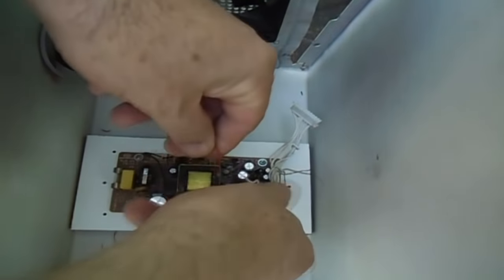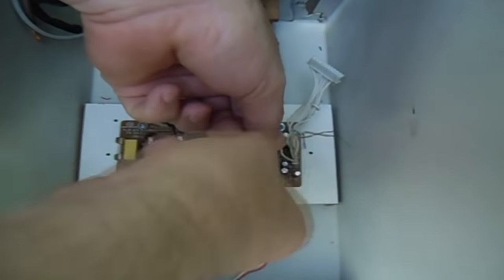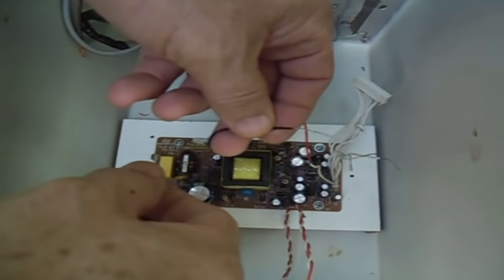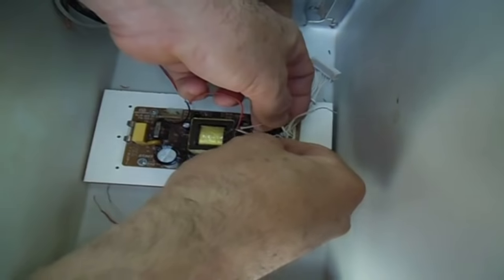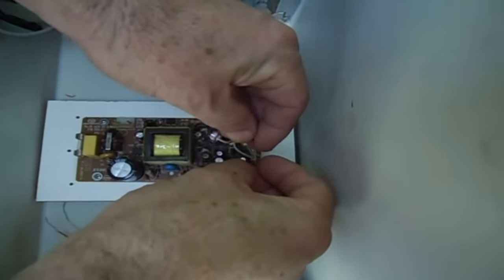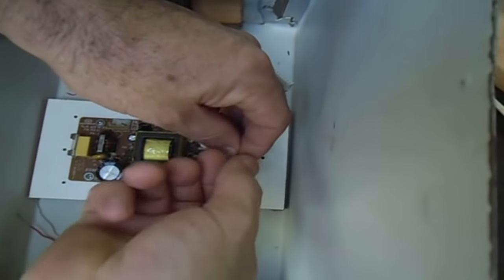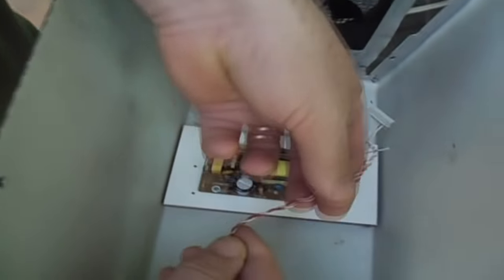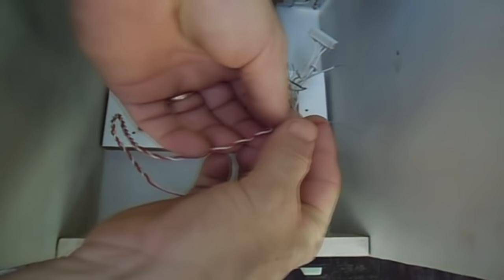COMO FAZER UM FERRO DE SOLDA CASEIRO ESTANHO ALTA POTENCIA TRANSFORMADOR SOLDADOR CAUTIN FERRAMENTA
como fazer ferramentas caseiro ferro de solda caseiro estanho de alta potencia caseiro, com transformador como fazer fácil ferro de solda estanho maquina para soldadura em estanho, soldador cautin casero, soldering iron feito com reciclagem, recycling, reciclaje de micro-ondas e computador, utilizando Trafo, ventoinhas, fonte de alimentação, cabos elétricos, conectores elétricos, madeira, etc,

este canal utiliza o máximo de sucata, lixo, reciclagem em seu trabalho, ( projetos) para diminuir o custo, utilizando materiais de refugo para fazer ferramentas caseiras elétricas e  manuais, para marcenaria, carpintaria e eletricista, de maneira artesanal e utilizada em hobby, para fazer trabalho de manutenção em sua casa de maneira fácil e eficiente, reparando móveis e utensílios doméstico, hidráulica, elétrica e alvenaria, podendo assim economizar fazendo você mesmo todos os reparos de sua casa, evitando ter que contratar encanador, desentupidor, eletricista, pintor, pedreiro, carpinteiro ou um marido de aluguel,  deixando sua residência mais confortável e bonita com pouco dinheiro, e também ajudando a natureza pois reciclando, muito lixo deixará de ir contaminar nossa terra ( ar  água ) , deixando para nossos filhos e netos  um planeta melhor para se viver, e para nos deixarmos esta herança para nossos filhos temos que fazer reciclagem de lixo, de todos os materiais recicláveis como: de caixa de leite, de papel, de garrafa pet, lixo eletrônico, lixo hospitalar, lixo urbano, resíduos sólidos, lixo radioativo, lixo orgânico, e para isto devemos ter um coleta seletiva de lixo, separando todos materiais recicláveis, deixando a reciclagem no Brasil bem eficiente. Sabendo como reciclar, o que é reciclagem e o que é lixo de fato, e dando o devido destino do lixo, e com isto podemos realizar projetos melhorando a agua, ar e terra, com pouco dinheiro vivo ( capital ) e projetos como este que tenho que são usados até como ideias para feira de ciências, com custo fixos e justo, sem ter ajuda de custo, e assim podemos ganhar  dinheiro, diminuindo a causa do aquecimento global, ( gases de efeito estufa ) ajudando o meio amb ( mãe natureza ). Como todos o amigos já sabem meu canal recebe muita doação em casa de materiais que iria para a lata de lixo, diminuindo o custo de logística ( controle de custo ), e também consequências do aquecimento global.  E com isto espero ter respondido tudo sobre a reciclagem que faço em meus videos